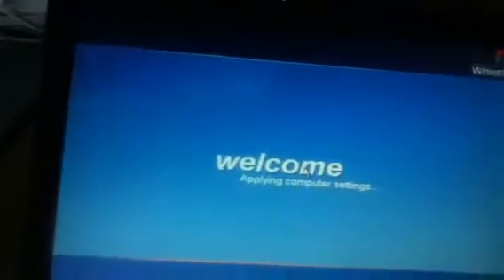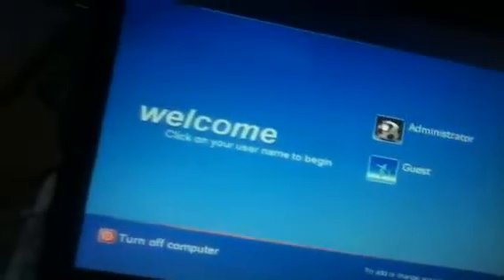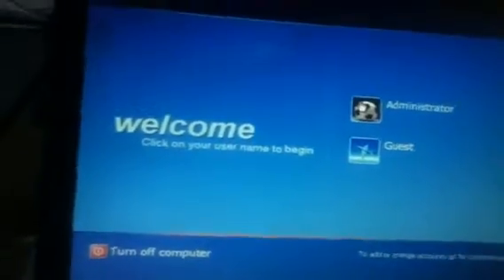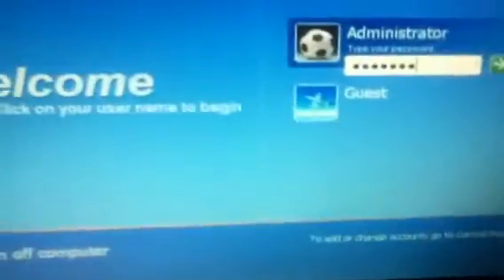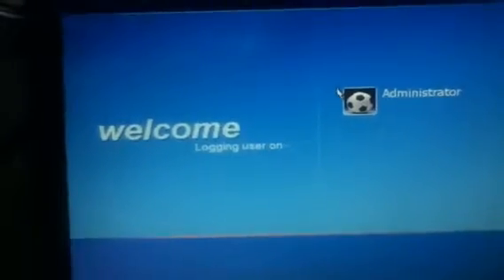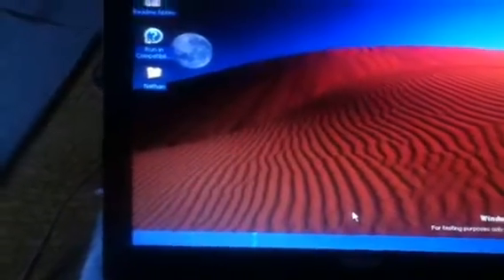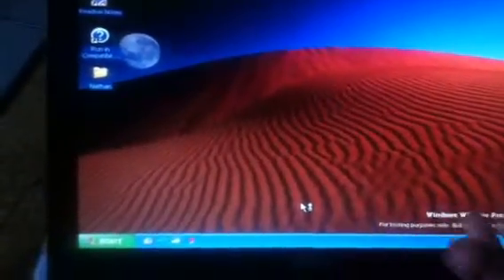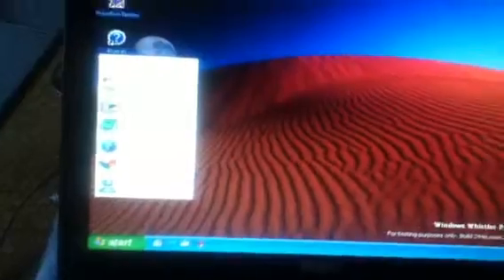Windows Whistler Build 2446 Startup Cycle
This is the Windows Whistler (XP Beta) Build 2446 startup cycle with quick review.